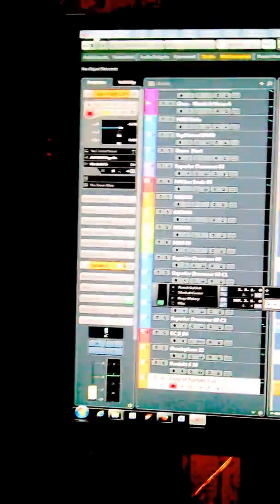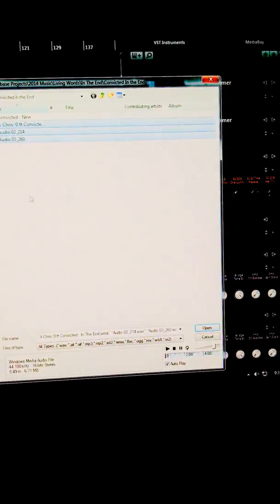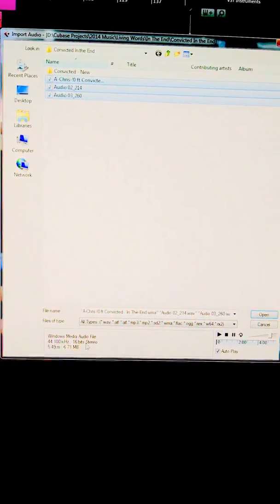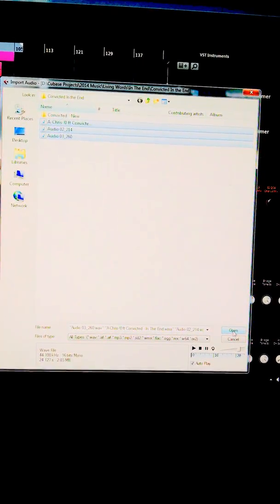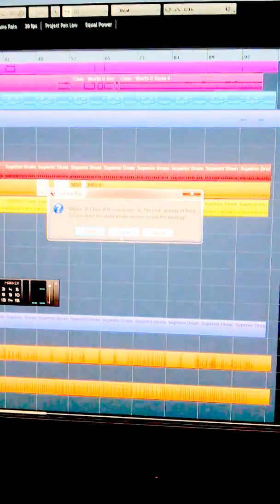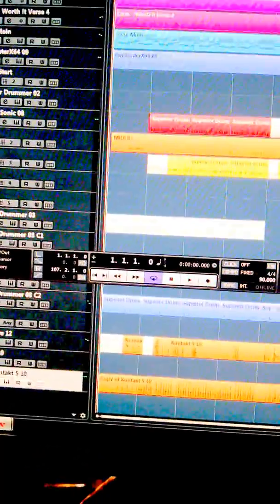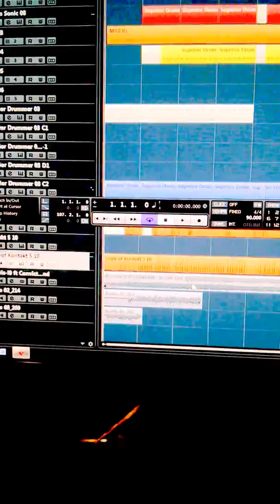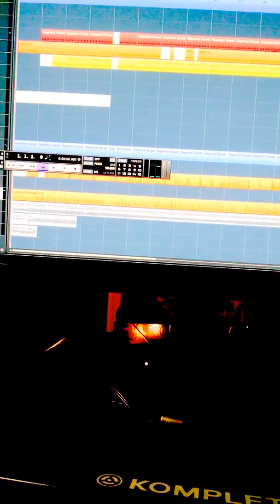Import Audio files into Cubase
Showing a buddy how to Import audio files